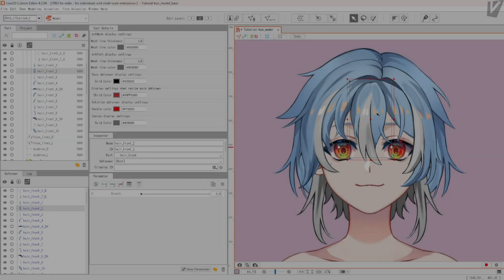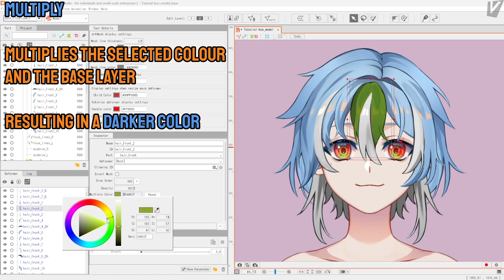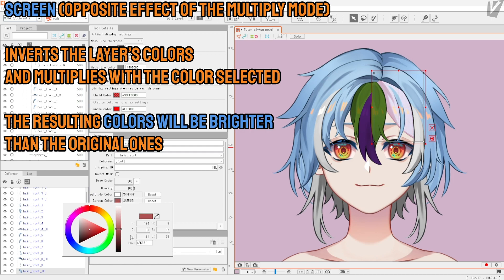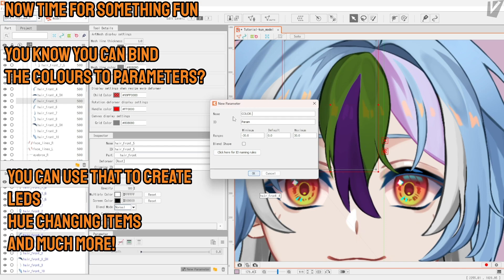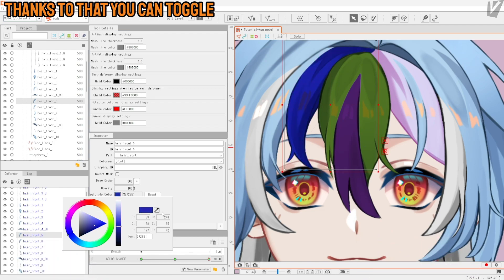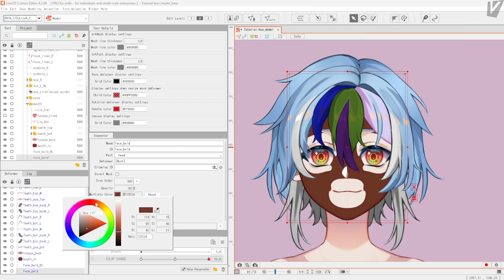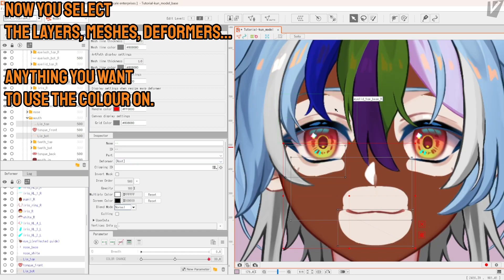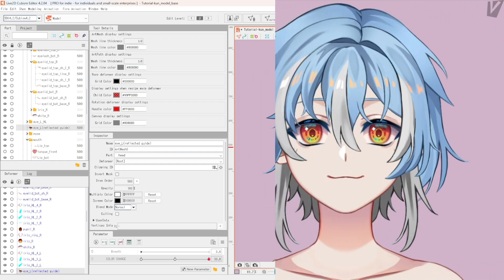[ Tutorial Vgang ] How to change the colours of your vtuber model in Live2d Cubism [ psd included ]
Welcome to the first lesson of the Live2d Class on Tutorial Vgang!
Today we learn how to personalise our model in Live2d so you can start the rigging classes with your own version of Tutorial-kun / Tutorial-chan!